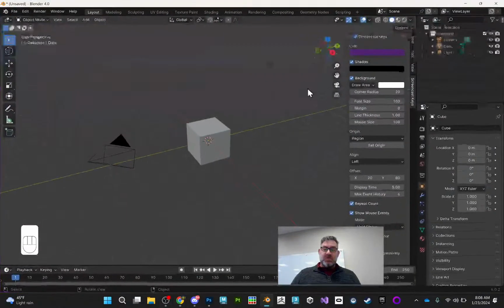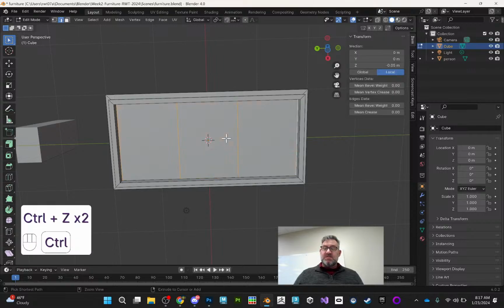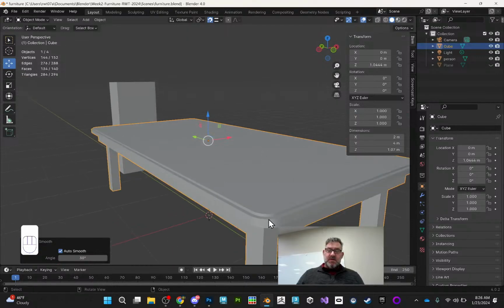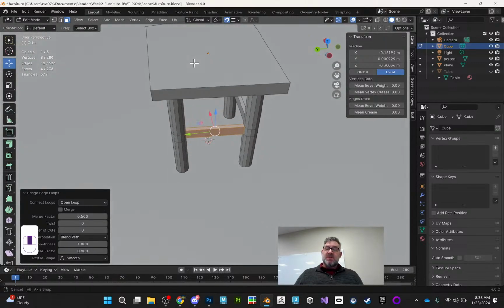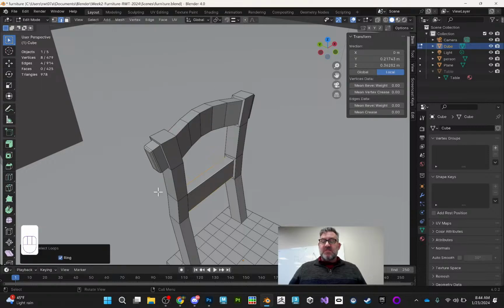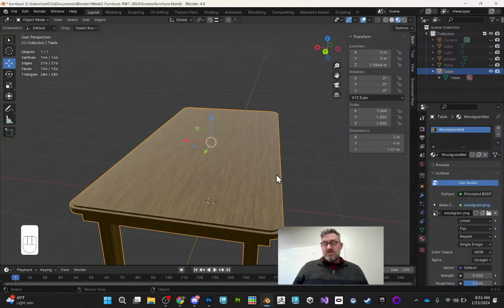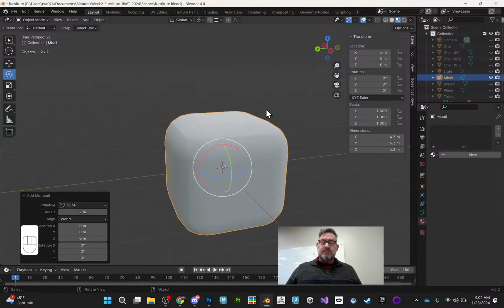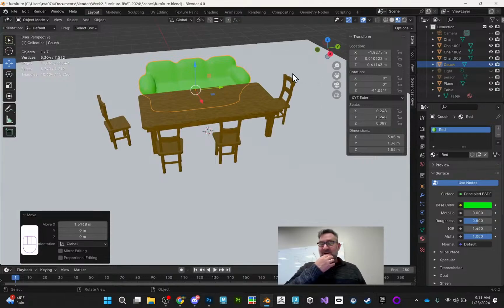DET 220 - Intro to 3D Modeling in Blender - Furniture